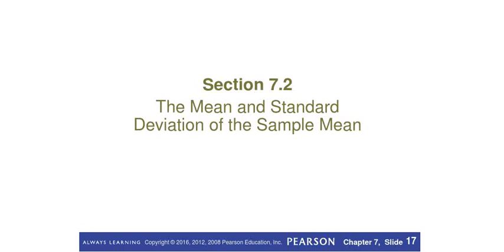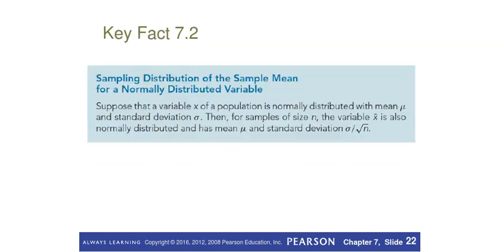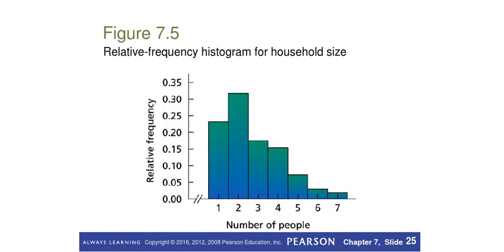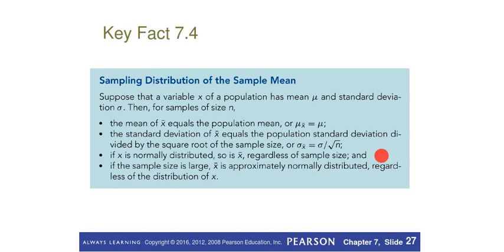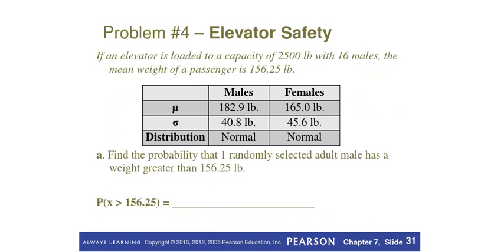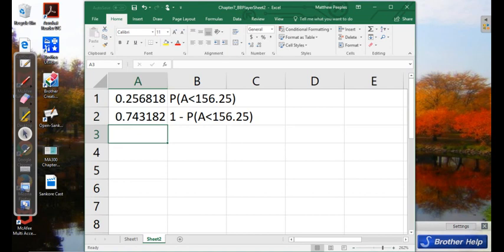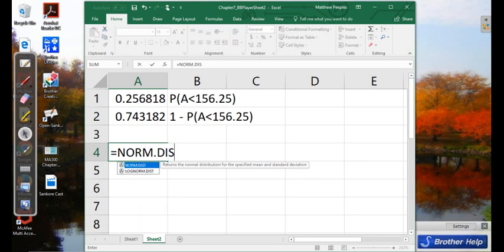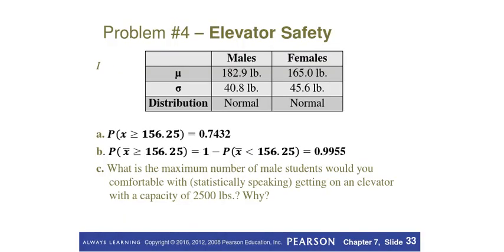MA300 Chapter 7 Part B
Distribution of the Sample Mean; Sample Error